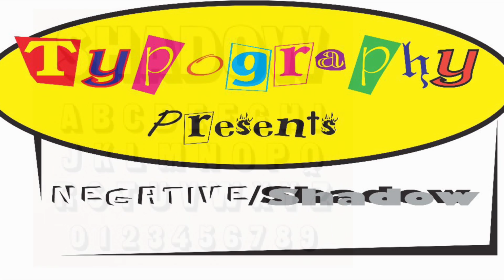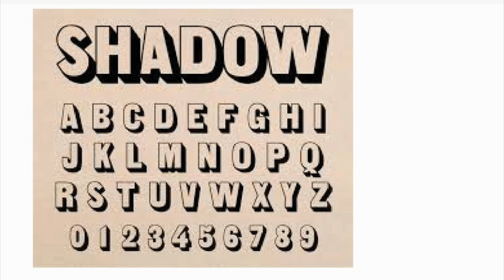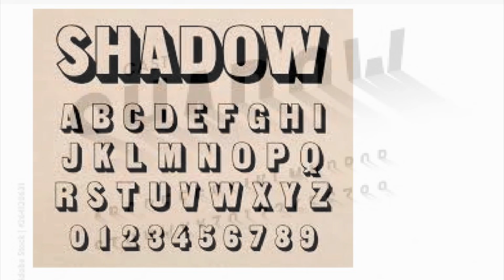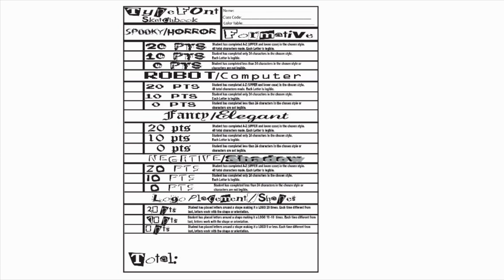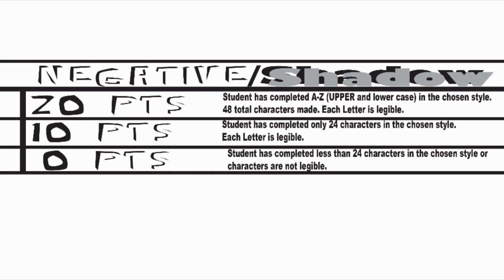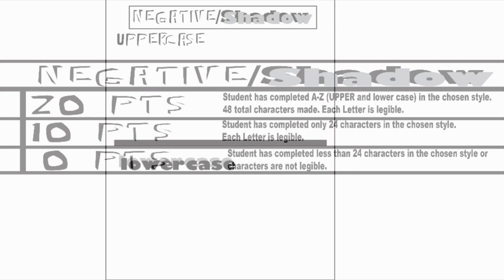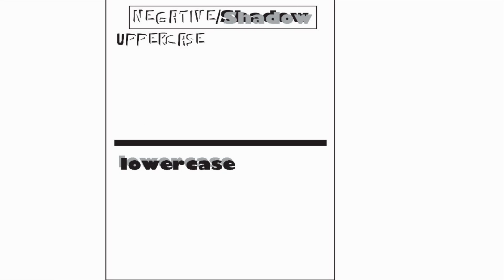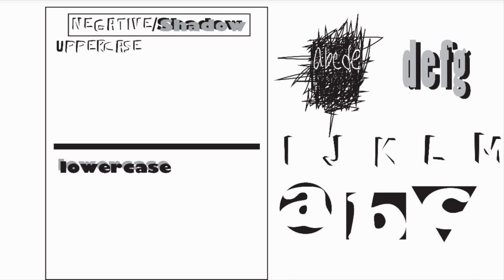Typography presents Shadow/Negative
Gain ideas for shadow and negative type fonts for your sketchbook